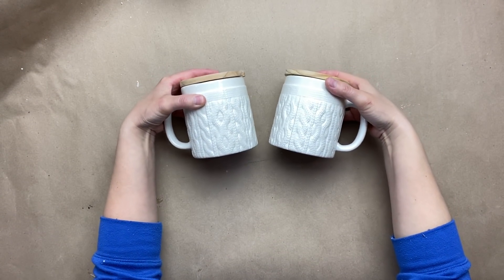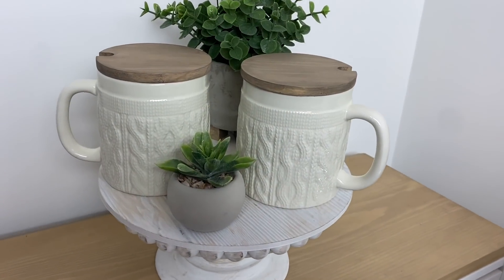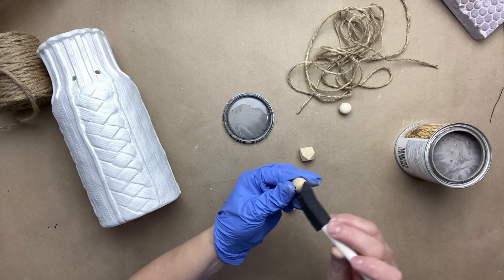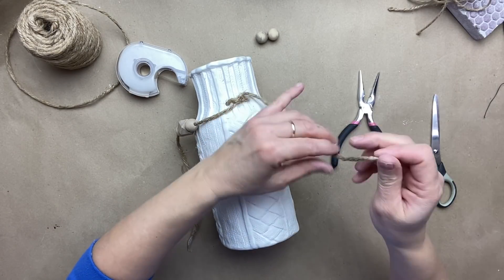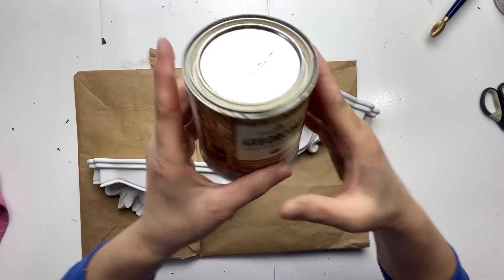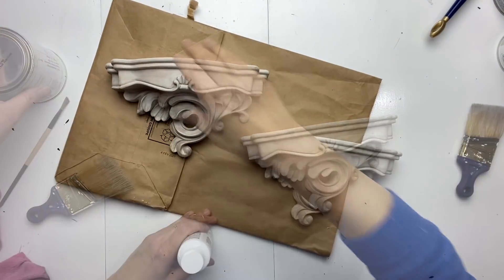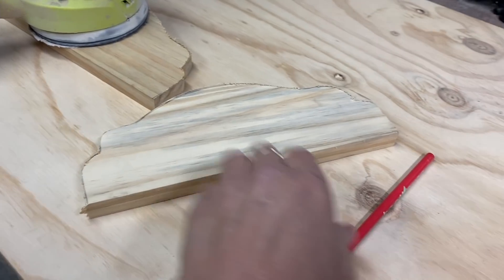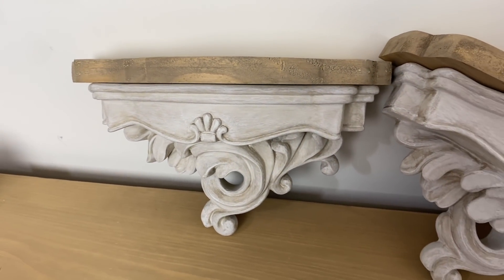3 TRASH TO TREASURE HIGH-END FARMHOUSE DIY'S / THRIFT STORE MAKEOVERS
In this video I am going to share with you how I upgraded three thrift store items into beautiful high-end beautiful home decor.  These diy's are very easy to create and are awesome makeover for your home decor.  These farmhouse items are sure to capture your  attention.

I hope you enjoyed these easy diy's and until next time, have yourself a great day.

New videos to enjoy every Wednesday and Sunday!

links
Polyhedron natural wooden beads

Round wooden beads